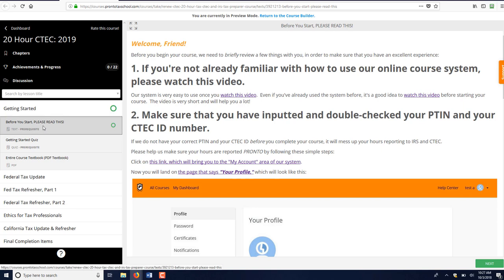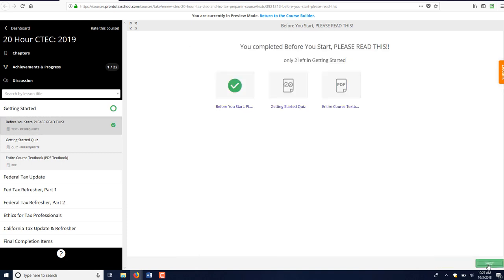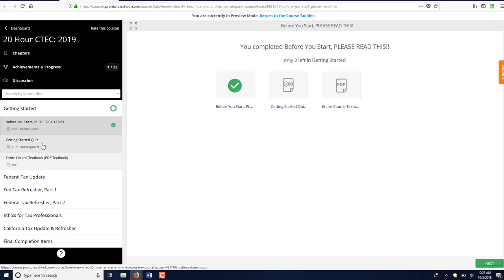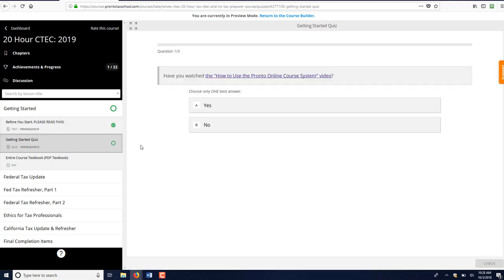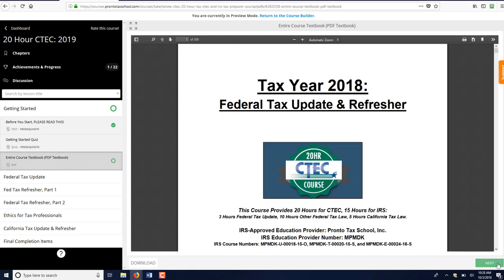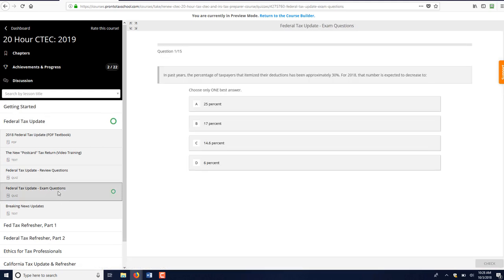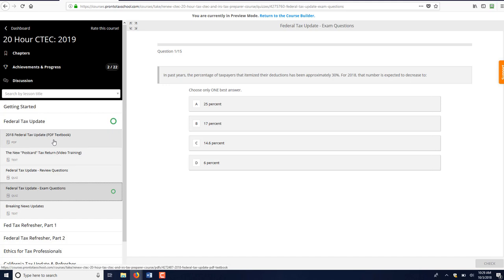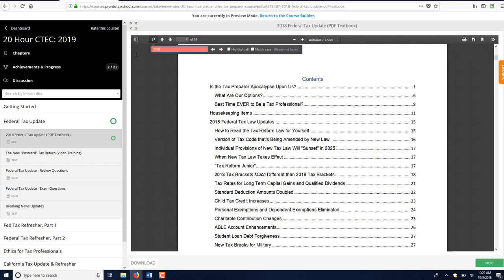New! How to Use Pronto Tax School Course Platform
Brief video showing you how to use the Pronto Tax School online course system.